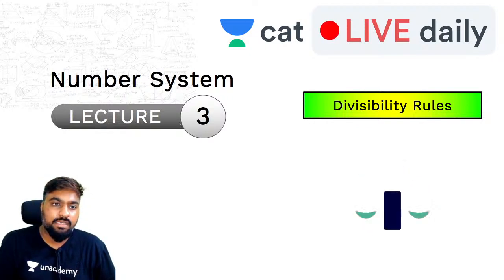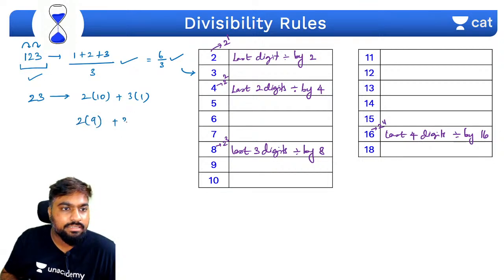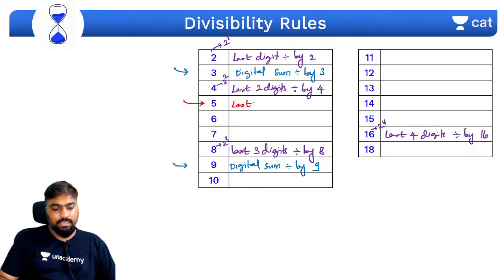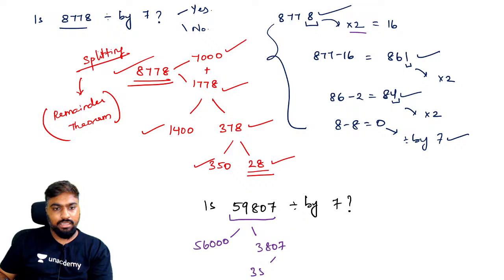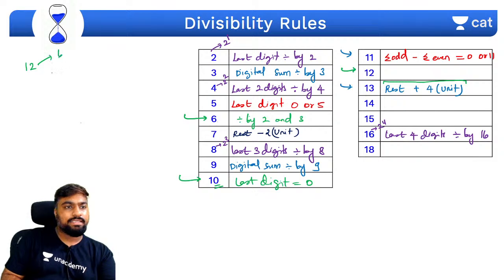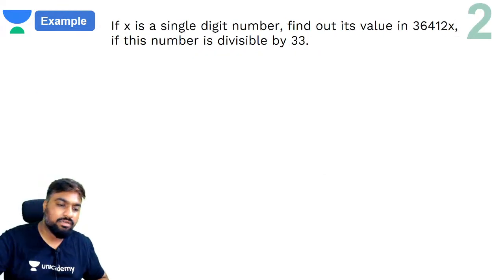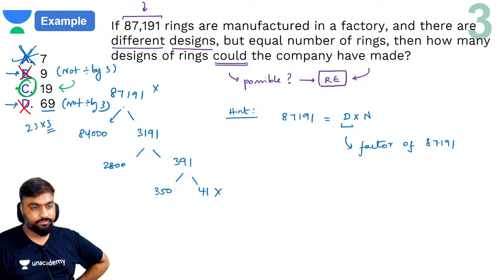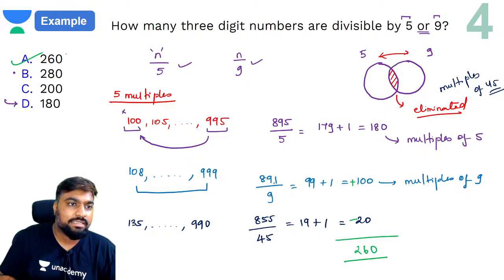Propel Batch - CAT 2021 | Quantitative Ability | Divisibility Rules L1 | Amit Surana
Checkout our latest offerings Unacademy CAT brings you yet another interesting session on the Quantitative Ability to prepare you for CAT 2021. In this session, Amit Sir will be discussing Divisibility Rules. It is an important topic for CAT preparations. Watch this video to clear your concepts and to know some of the best practices to follow to crack CAT.

Number System is an important area of Quantitative Ability. It is one of the score-boosting topics as most questions can be answered by unorthodox methods, hence giving you an unfair advantage over other candidates who solve it in standard methods.

1. Geometry Expected Questions for CAT 2021

2. Geometry Previous Year Questions

3. Algebra Previous Year Questions

1. Learn from your favorite teacher
2. Dedicated DOUBT sessions
3. One Subscription, Unlimited Access
4. Real-time interaction with Teachers
5. You can ask doubts in the live class
6. Limited students
7. Download the videos & watch offline